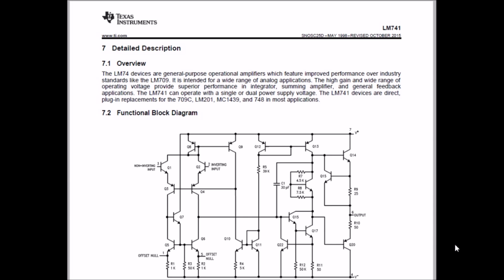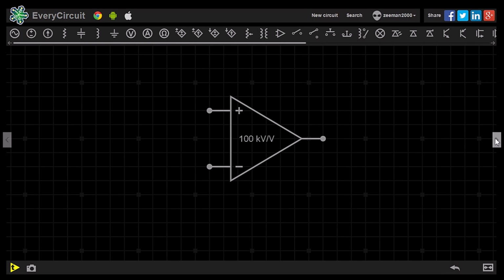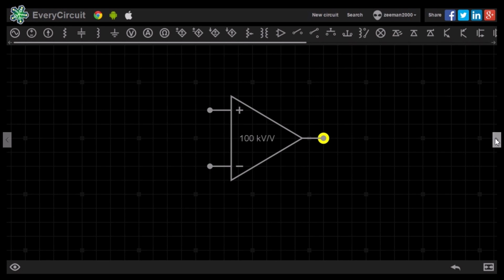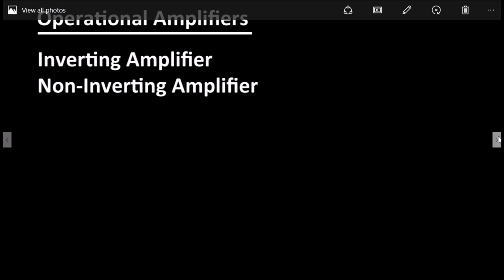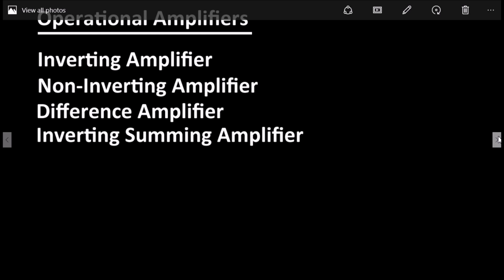Electronics Tutorial 13 - Op Amps - Overview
Welcome to the next video in the series of electronics tutorials. In this video we will explore Inductors. We will start with an overview the build an Inverting, Non-Inverting, Difference and Summing Amplifier, then finish off with a practicle application. To demonstrate the circuits we will use the software called EveryCircuit. With kind thanks to Igor for permission to use the software in this and future tutorials.